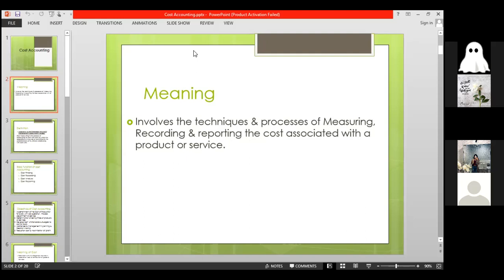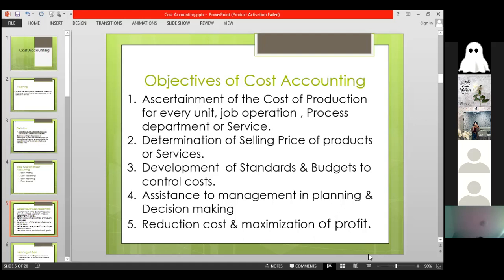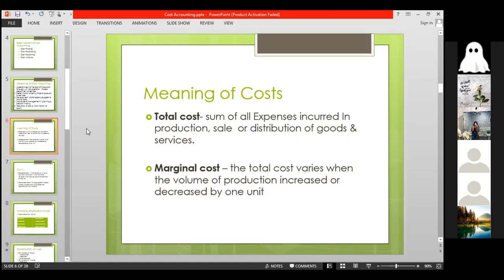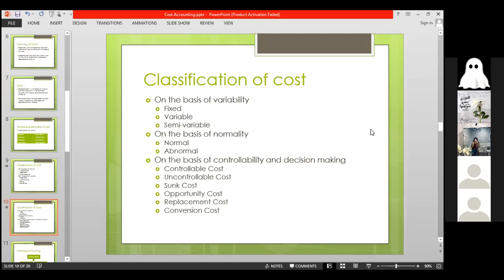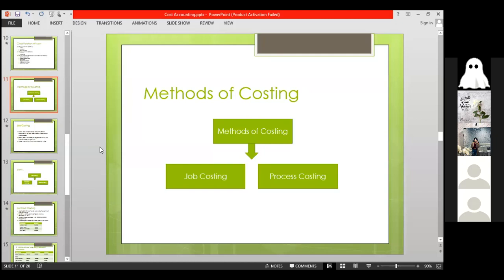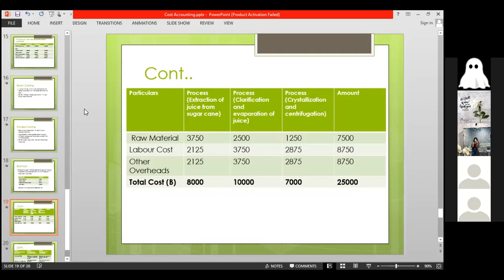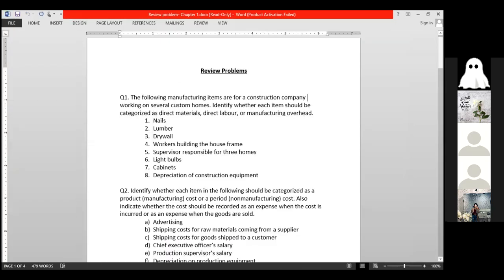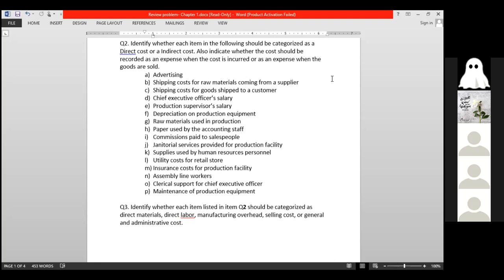OCT.26,2021-TUESDAY-ANALYSING AND IDENTIFYING OF COSTDIRECT&INDIRECT